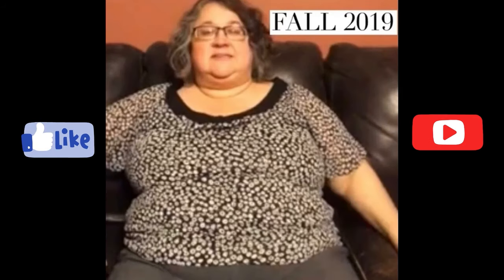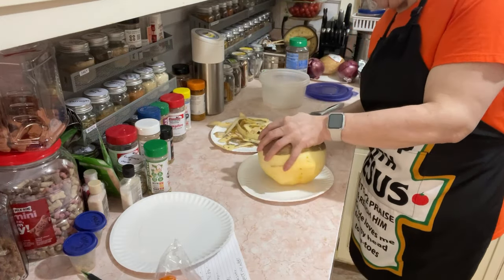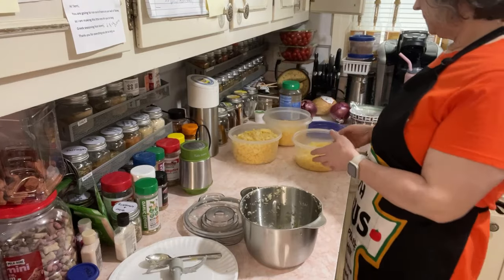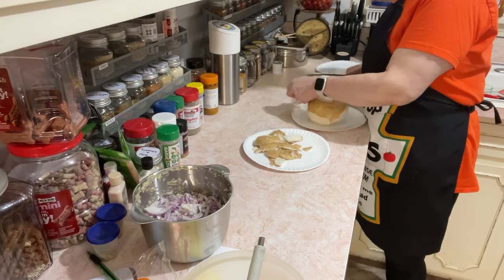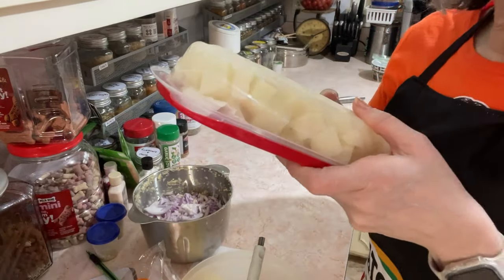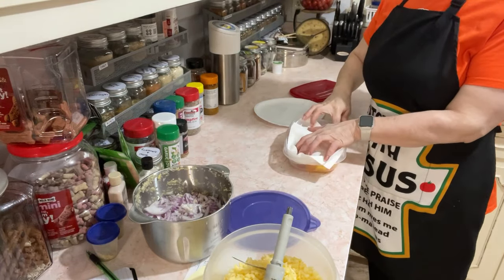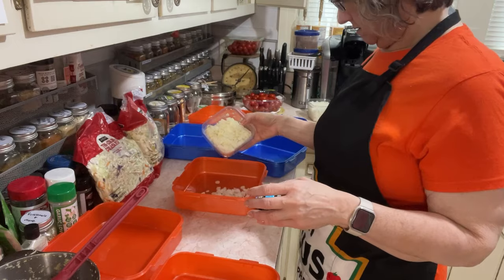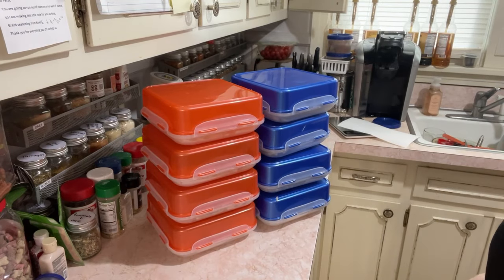Salads and breakfasts-Cholesterol lowering 3 month phase with meat focused, low carb, low calorie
180 Lb weight loss while eating a basic meat focused keto/carnivore diet since 2019.

Snail mail:
Terri Leist
1722 Bessie St
Cape Girardeau, Mo
63701

The Lord Is My Rock Women's Prayer Journal: Women of faith notes, Personal reflection, Daily Prayers, Empowering women's prayers

Goal weight-11/4/22-present